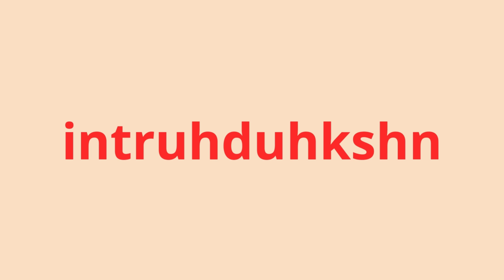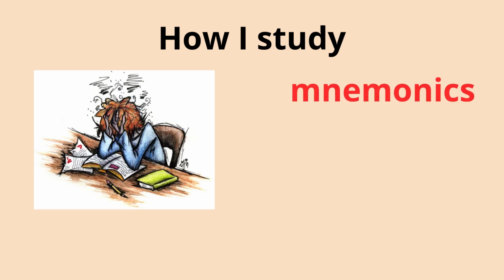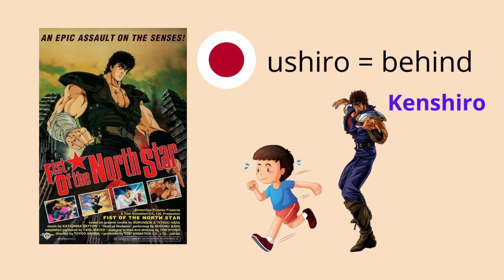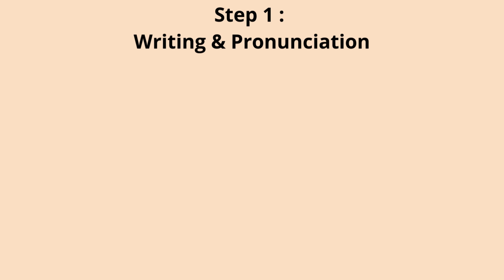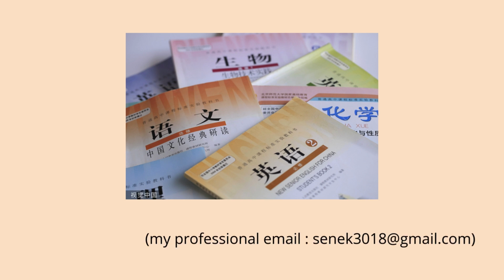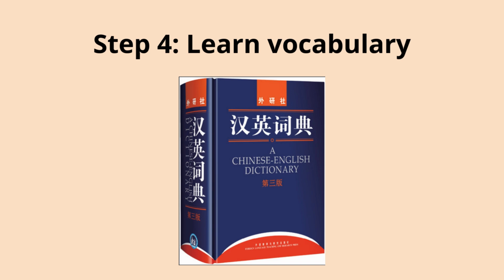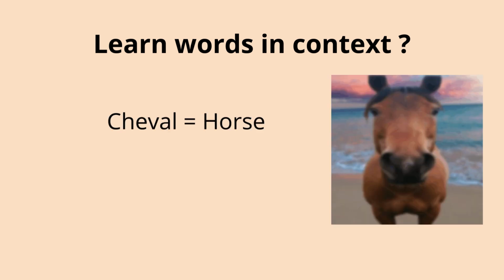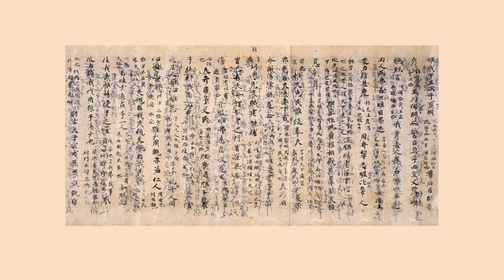The Ultimate Language Learning Method for 2025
🚀 Thank you all for your incredible support! To celebrate it, I’m sharing something unique: my personal language learning method, refined over 15 years of trial and error. This is a step-by-step strategy that combines the science of memory with cutting-edge tools and real-world immersion. Whether you’re a total beginner or aiming for fluency, this guide will transform how you approach language learning. No fluff, just actionable steps that work. Ready to unlock your linguistic potential? Watch now and start your journey to mastering languages! ✨